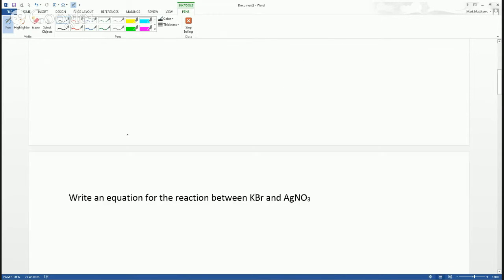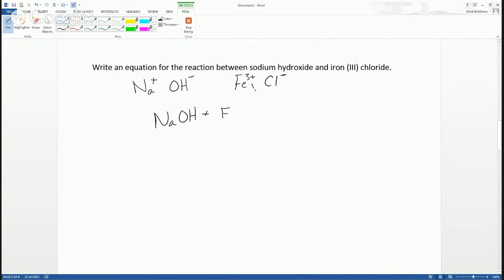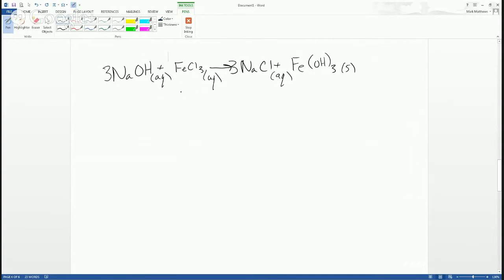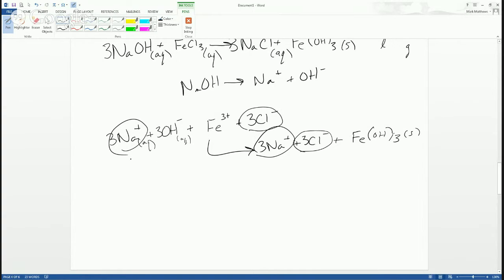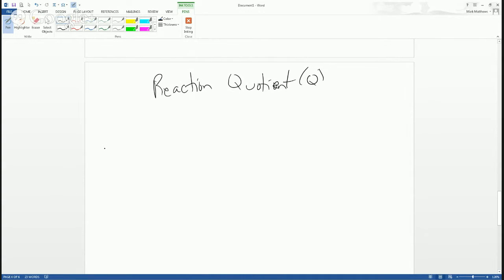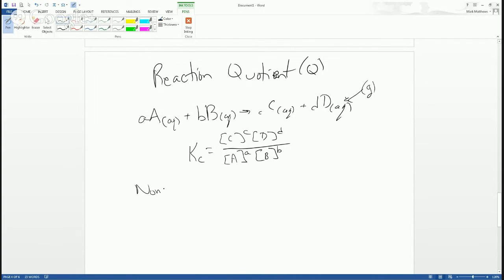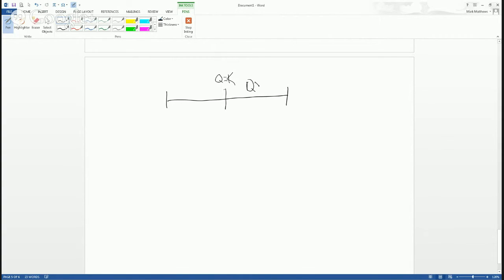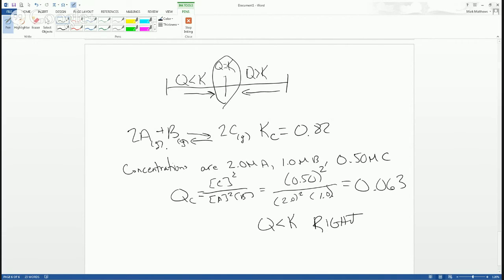Mark's Chemistry Tutor - S1E6: Precipitation, Net Ionics & Q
General I: Precipitation Reactions/Net ionics (2:38)

General II: Reaction Quotient (18:40)